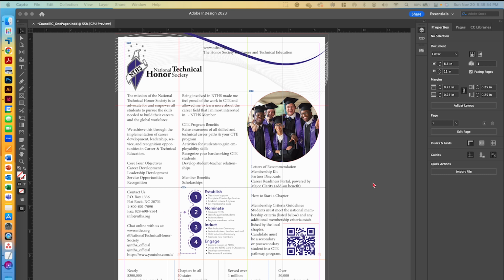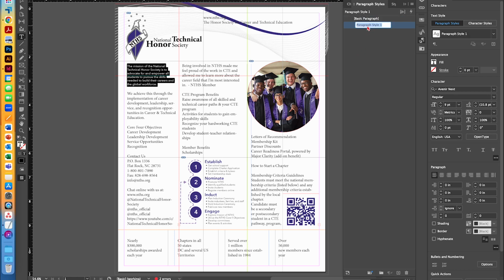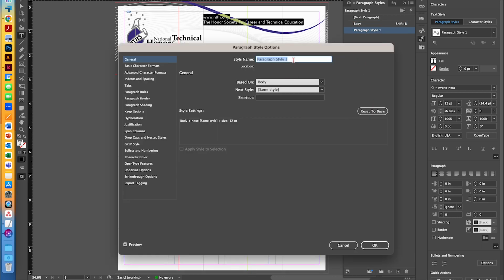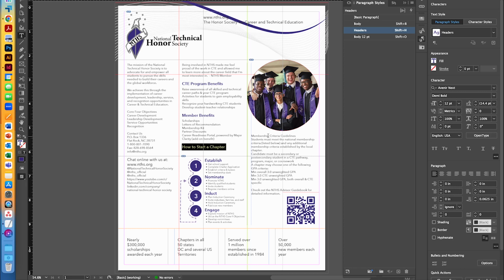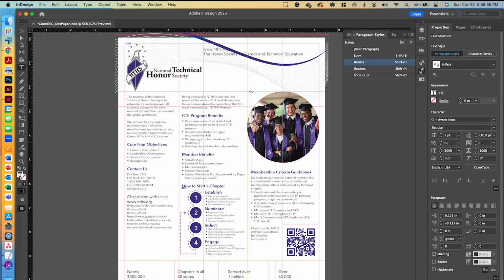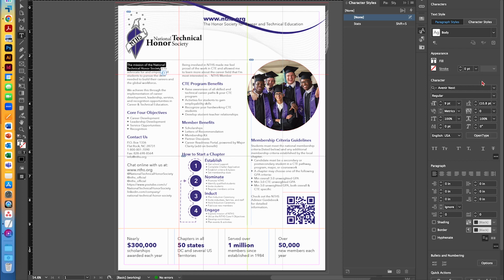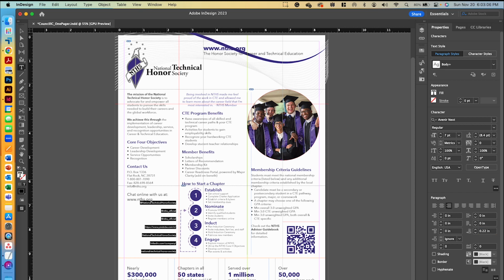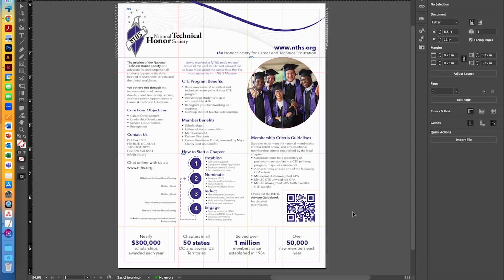Adobe InDesign: One-Pager Project Tutorial (4 of 6)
In this video, you will complete a project based on the scenario below:

You have been hired by the National Technical Honor Society (NTHS) to create a one-page informational sheet about the organization, including information about what NTHS is and how to get an NTHS chapter started at your school. Use the graphics, images, and content provided to create a branded One-Pager in Adobe InDesign.